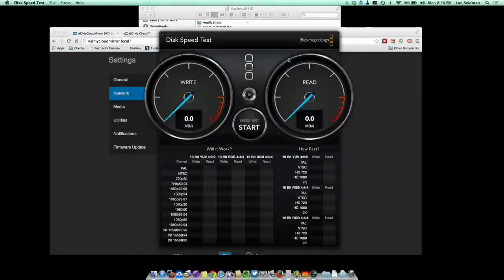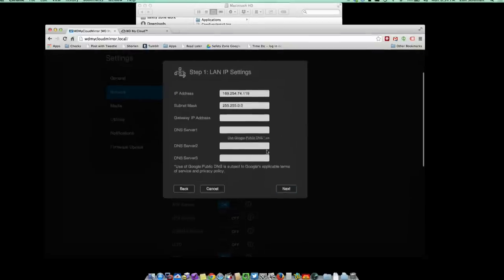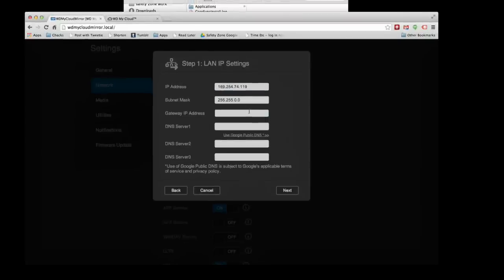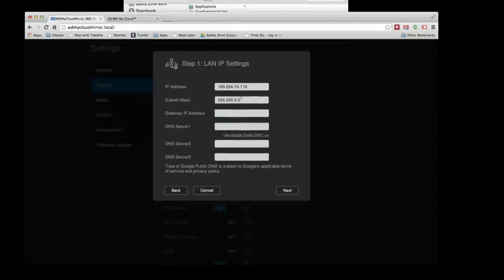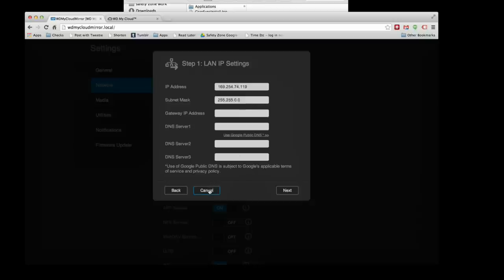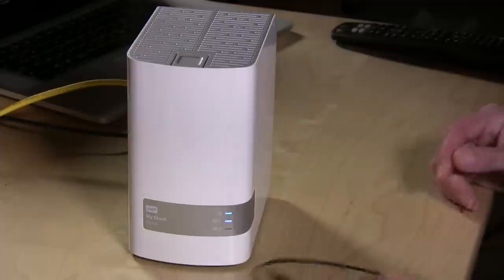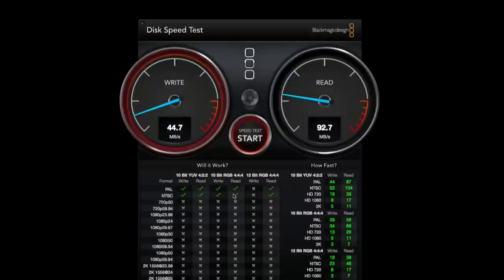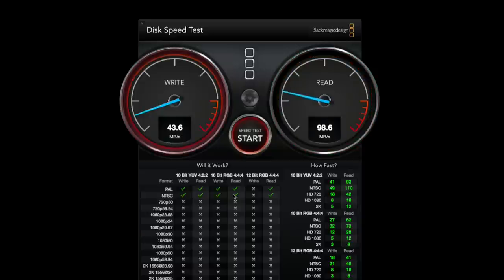Connect WD My Cloud or NAS Directly to a Mac or Windows PC With Ethernet Network Cable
Many viewers have asked if it's possible to connect a WD My Cloud directly to a computer using an ethernet network cable. The answer is yes. On Windows and other operating systems you'll need to set static IPs on both the computer and the WD My Cloud (some computers may also need a special cross over cable). Macs are a little easier in that the Mac will assign itself an address to talk to the My Cloud.

This set up is ideal if you are mainly going to access the My Cloud over a wireless network and your main computer is far away from your router or access point. This will let you load in data much faster initially, and once the transfer is done you can relocate the My Cloud to your router or wireless access point.

It won't provide any speed benefit for those already connecting to the My Cloud via ethernet.